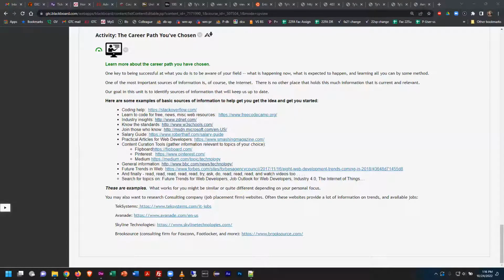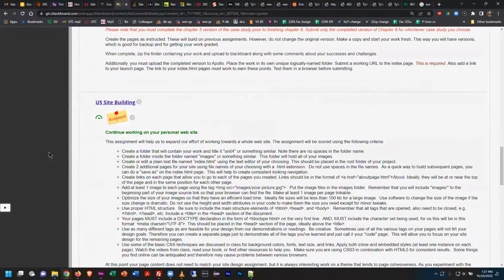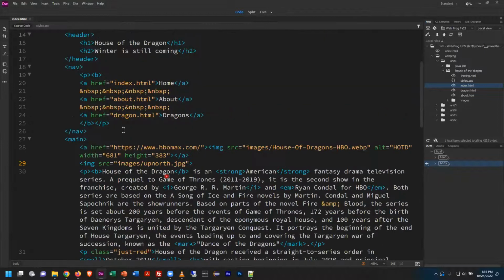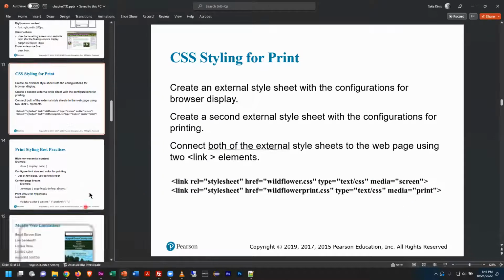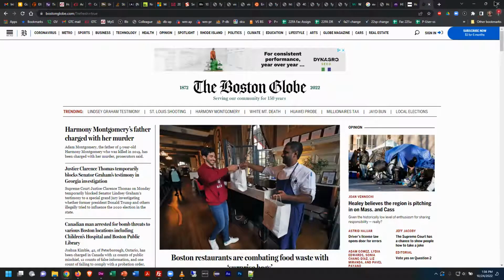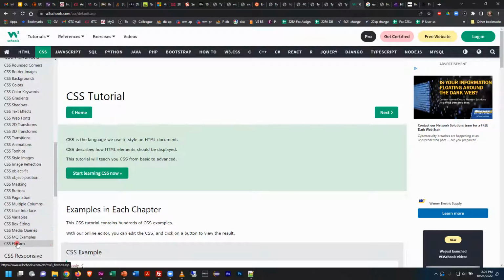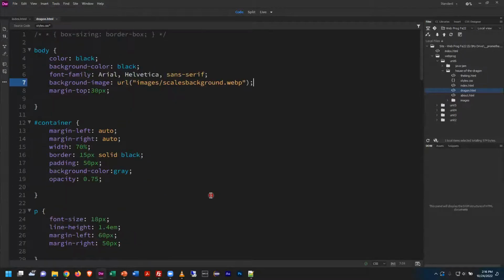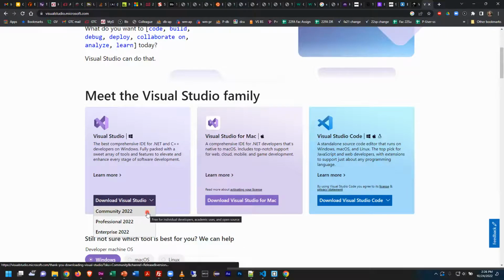Web Programming - Chapter 7 Lecture/Demo (& career topics) - Fall 2022